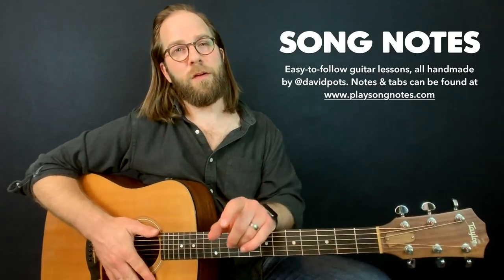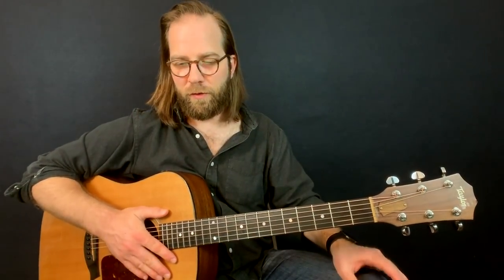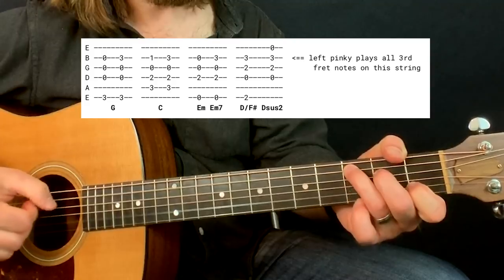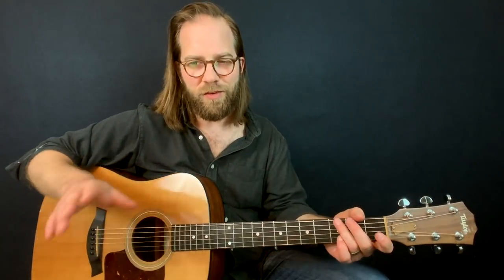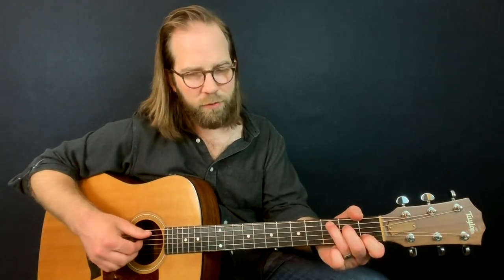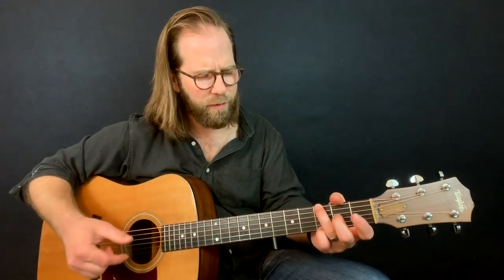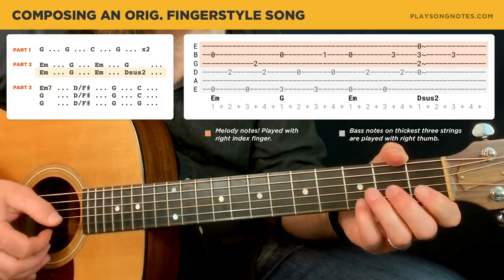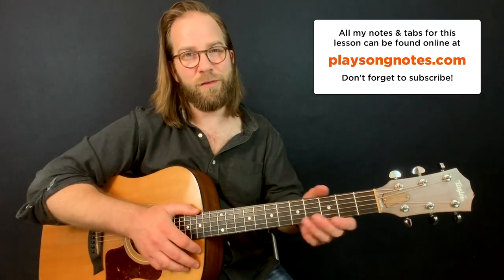How I composed a fingerstyle guitar arrangement (Practice Log #12)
Hey friends! In this video I'll dive into the process I recently undertook of composing a multi-part arrangement for fingerstyle guitar. This happened quite unexpectedly: it started with me messing with some familiar Travis picking patterns while I watched the NCAA men's basketball finals the other night. As I continued to play, I began to settle into some melodies – and an hour later, unexpectedly was able to stitch them all together into following instrumental song/arrangement. This is no doubt inspired by the last several songs I'd learned in this style: Let Him Roll (Guy Clark), Hang Me in the Tulsa County Stars (John Moreland), Clay Pigeons (John Prine), and If I Had a Boat (Lyle Lovett). With each of these songs under my belt, my Travis picking confidence has grown – and it felt great to get to this point where I could make up my own sequence using all I've learned so far. I hope you enjoy the song, as well as this dive into the process of putting it all together. - David Potsiadlo (Apr 12, 2019)

Lesson timestamps:
0:00 Preview & lesson overview
1:54 Playthrough w/ tab
2:49 Travis picking overview
3:55 Chords I'm using
5:14 The groove I started with
6:42 Developing the chorus melody
8:03 Fleshing out the chorus section
10:46 Connecting the end to the beginning
13:19 Farewell & final thoughts